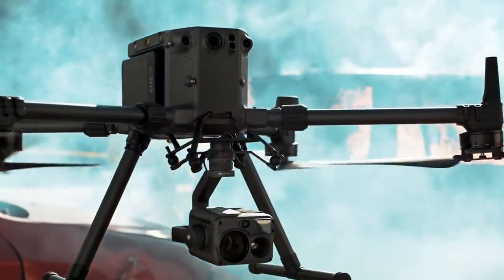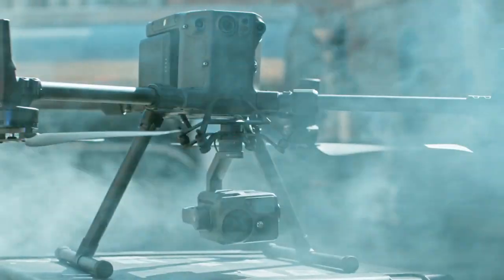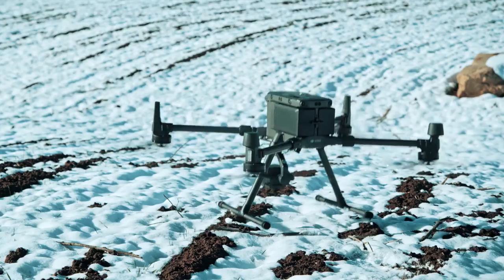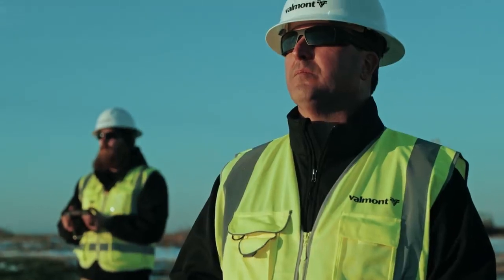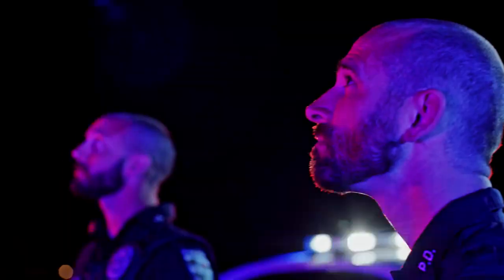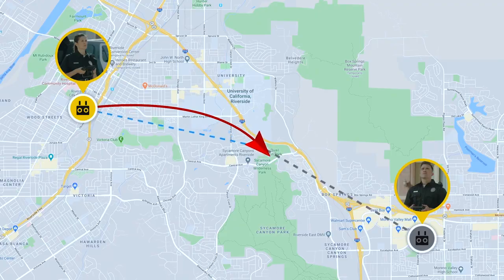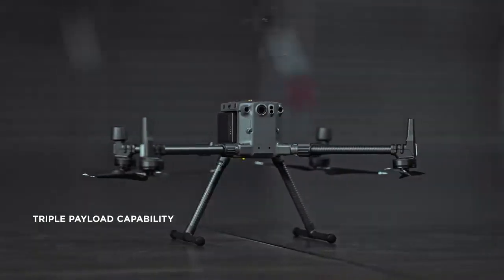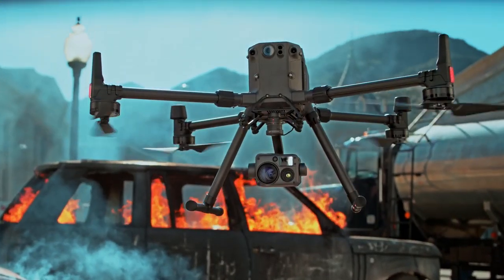רחפן מקצועי שמשנה את כללי המשחק - DJI Matrice M300 RTK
טווח טיסה עד 15 ק"מ, 6 חיישני כיוון ומיקום, מערכת ניהול חדשה, זמן טיסה כ-50 דקות, מעקב חכם וסימון נקודות ציון ותצוגת טיסה מתקדמת, אלה רק חלק מהתכונות המתקדמות של הרחפן החדש מבית DJI שכבר מחולל מהפכה בשמים. למידע נוסף ורכישה צרו איתנו קשר